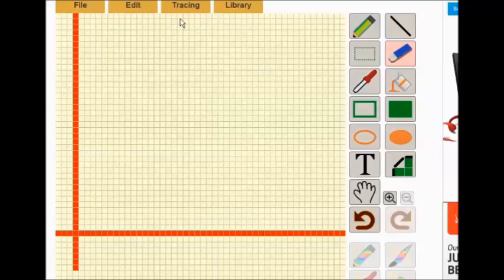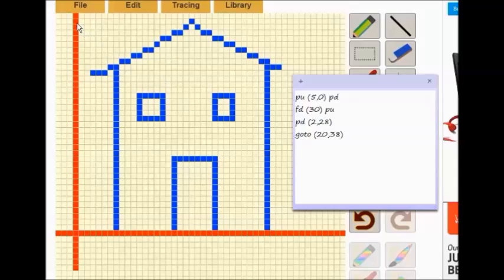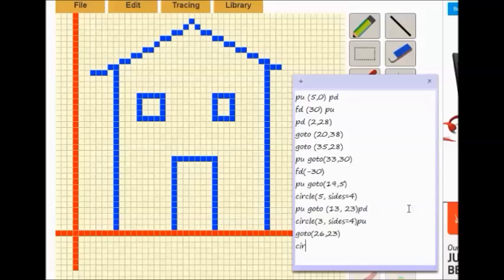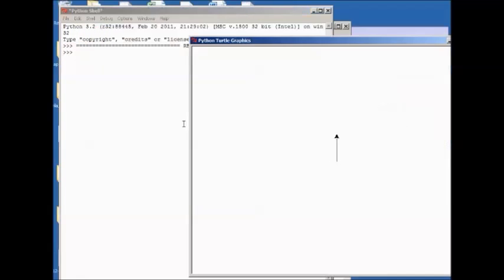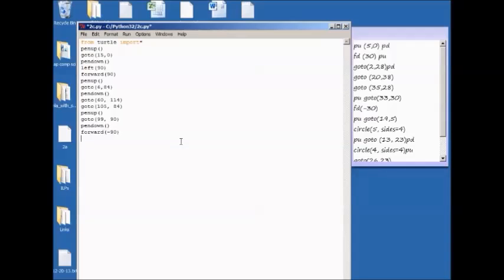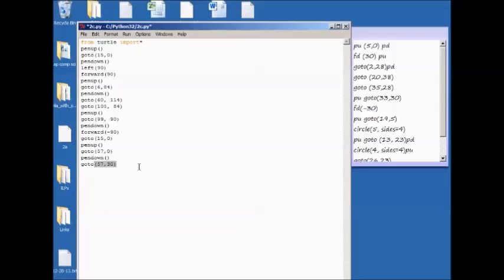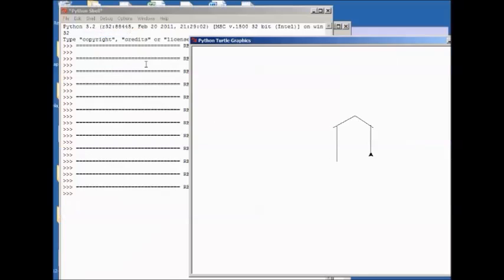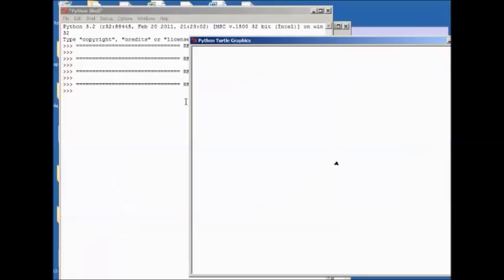TCH036 Computer Science Assignment 2C -- Making a simple drawing in Python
Agora Cyber School TCH036 Computer Science.  Assignment 2C.  How to make a simple drawing in Python.  Sketch it out, plan it then draw your masterpiece. :) A working knowledge of coordinate math is assumed.